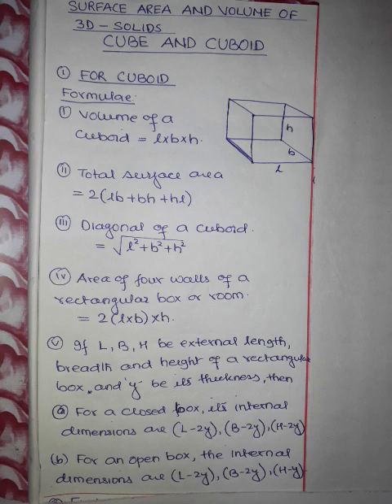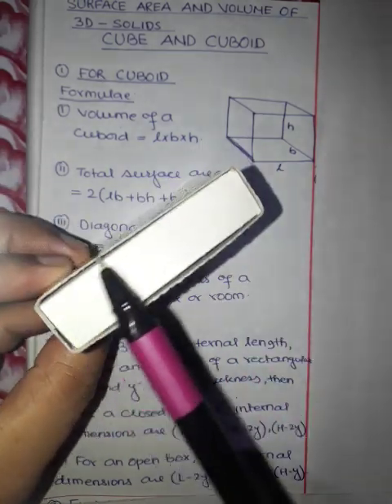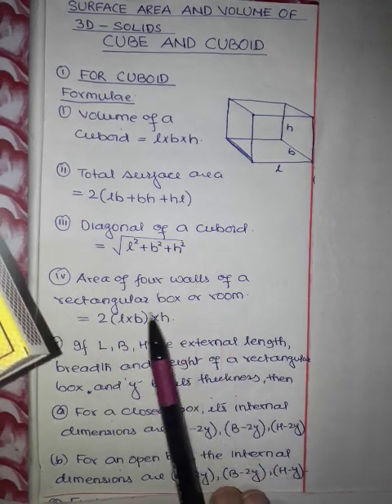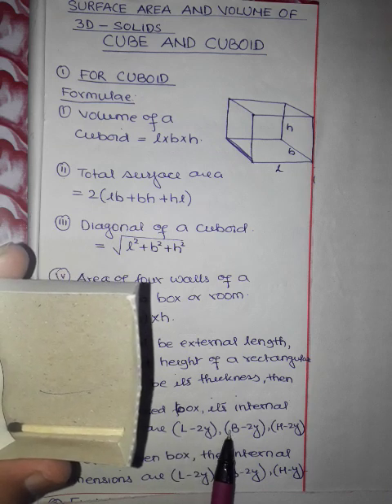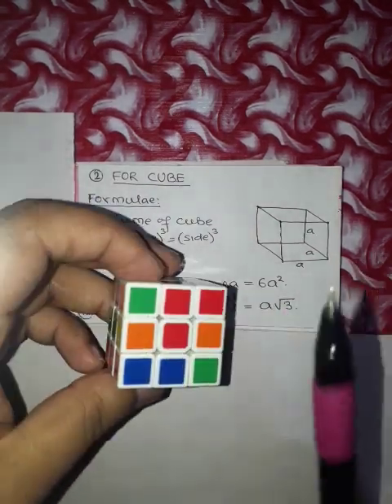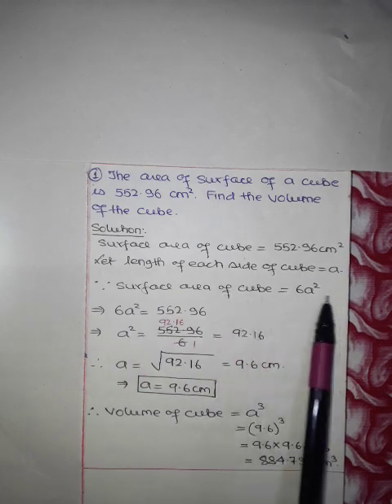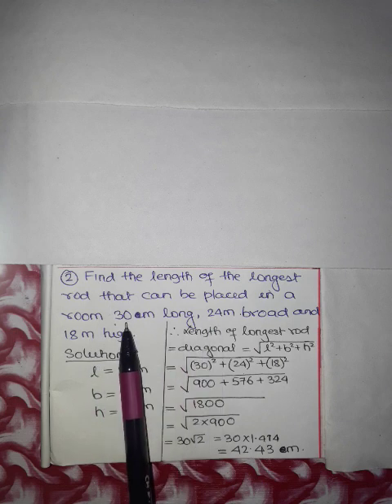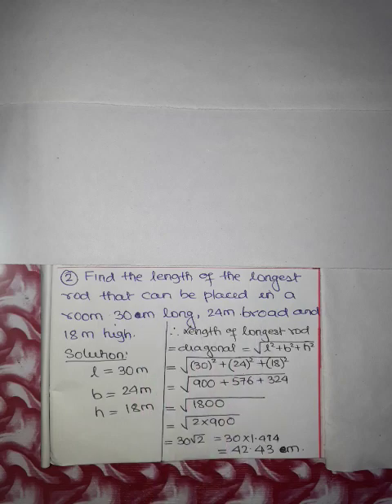1.SURFACE AREA AND VOLUME OF 3D-SOLIDS,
CUBE AND CUBOID